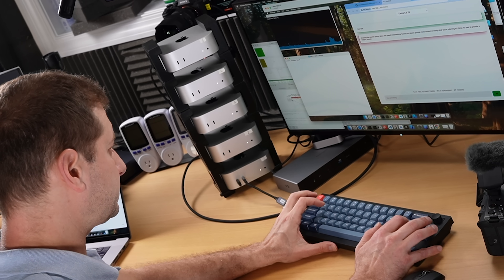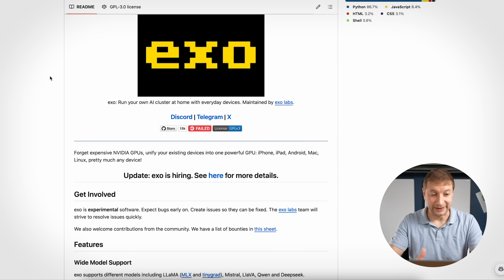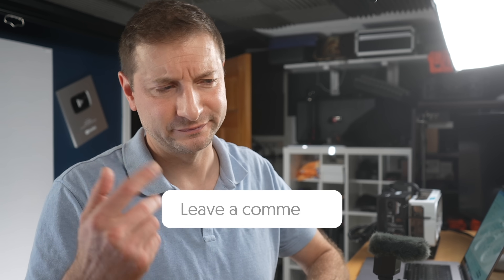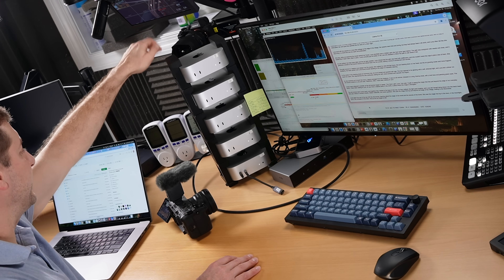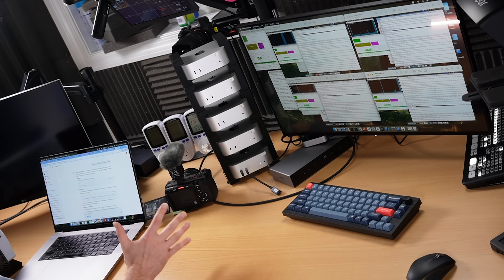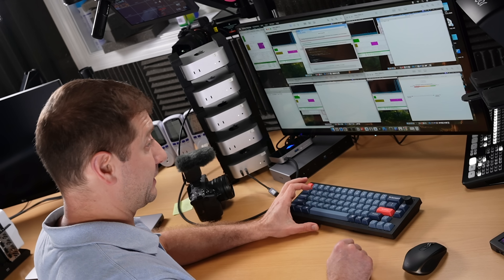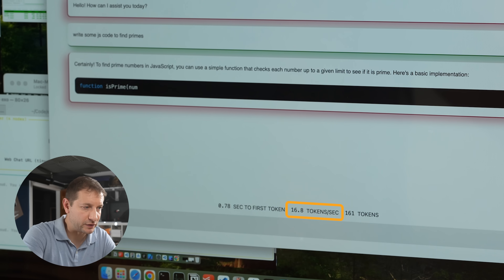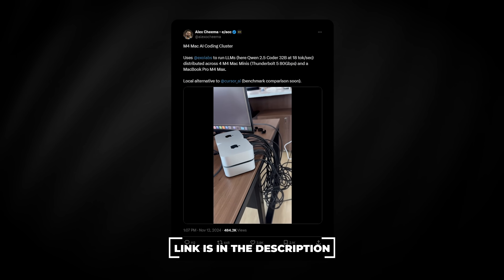M4 Mac Mini CLUSTER 🤯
The M4 Mac Mini working together as a cluster.

⚡ M4 Mac Mini on sale NOW

🛒 Gear Links 🛒
🪛🪛Highly rated precision driver kit